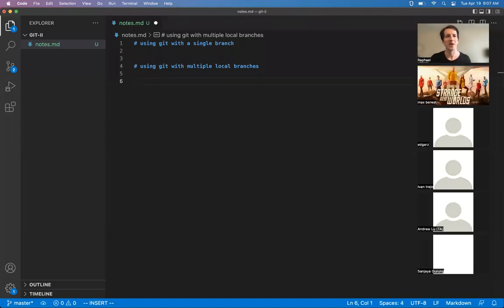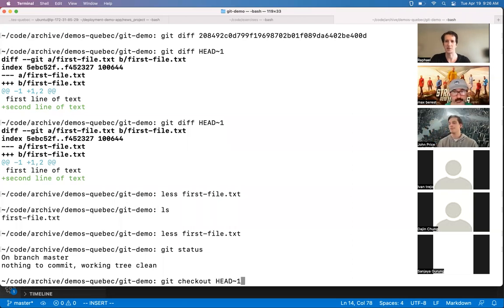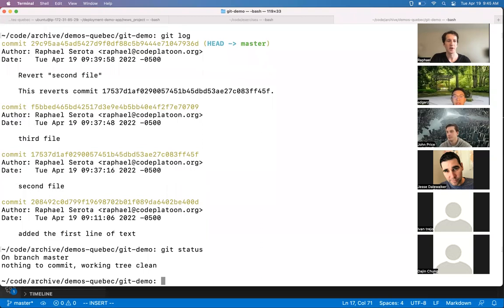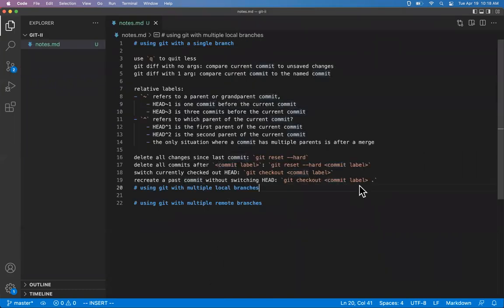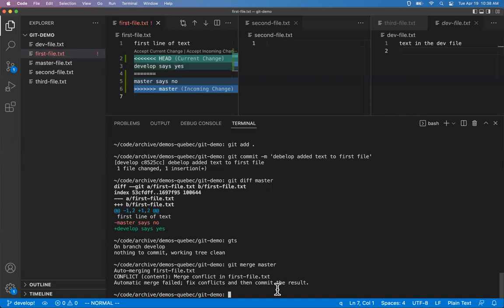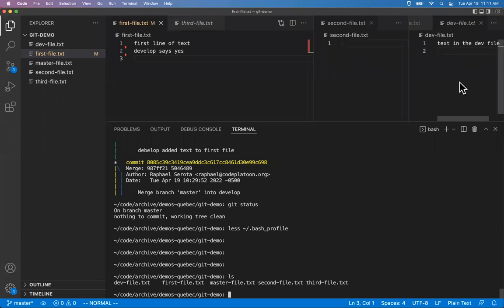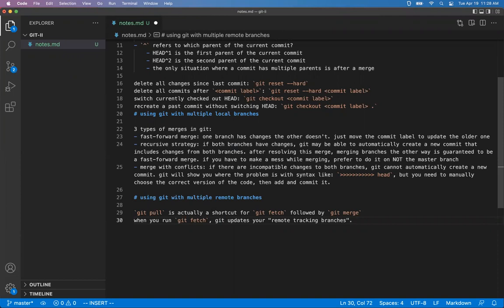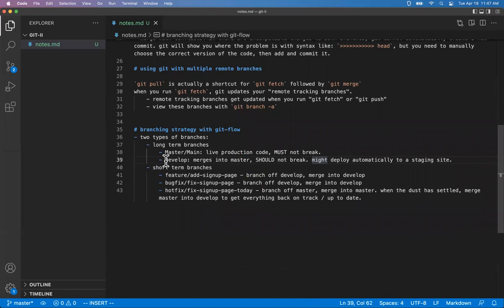W12D2 Intermediate Git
Branching, merging, remotes